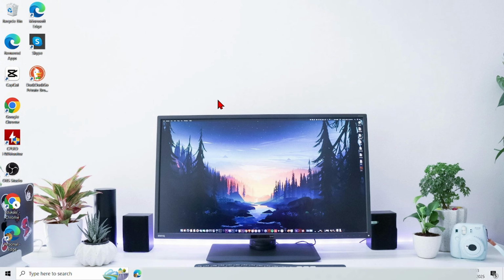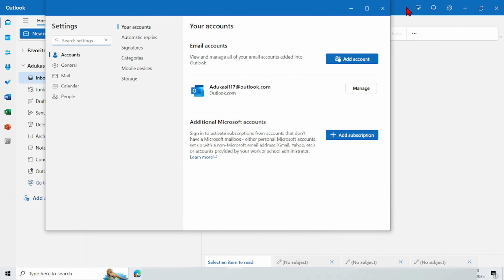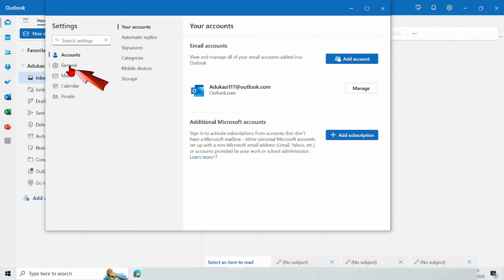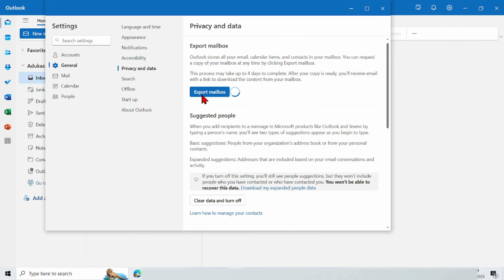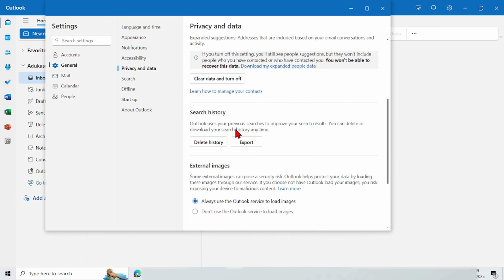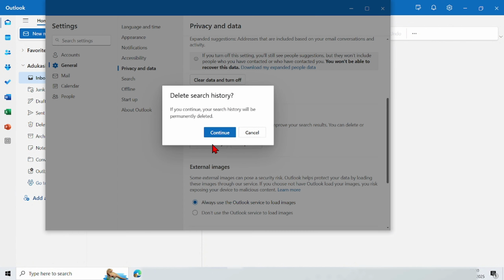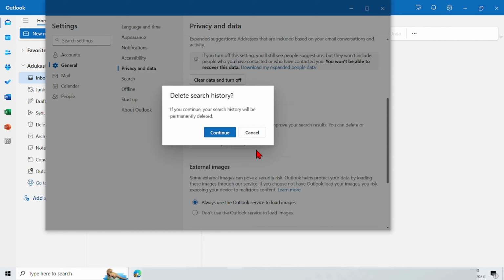How To Delete Search History Microsoft Outlook